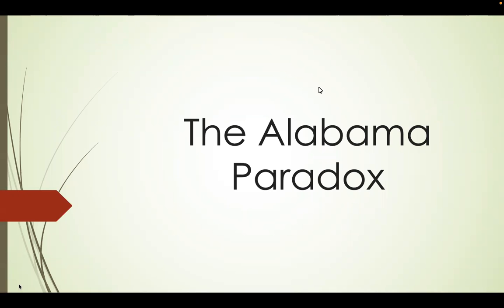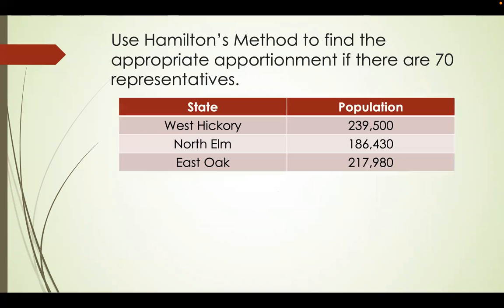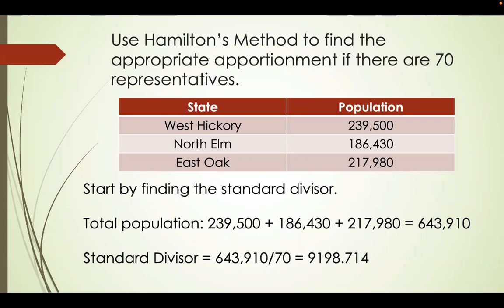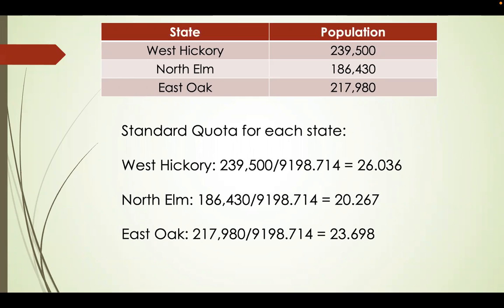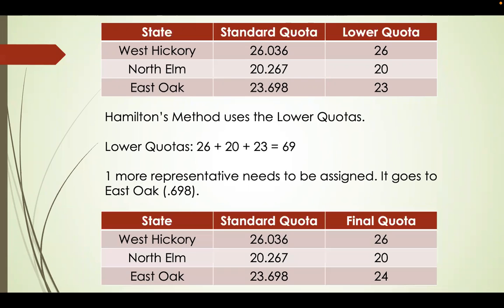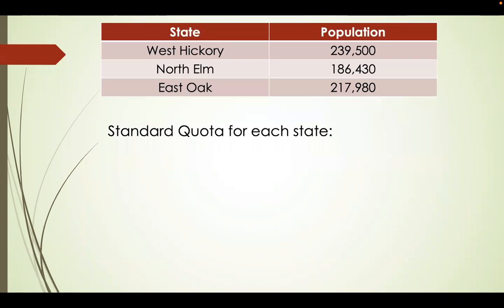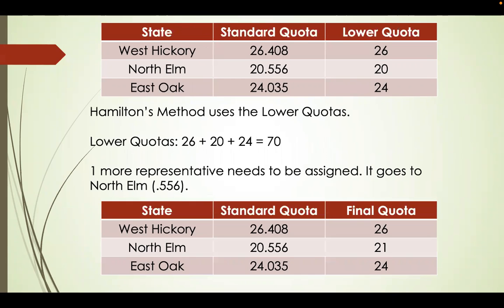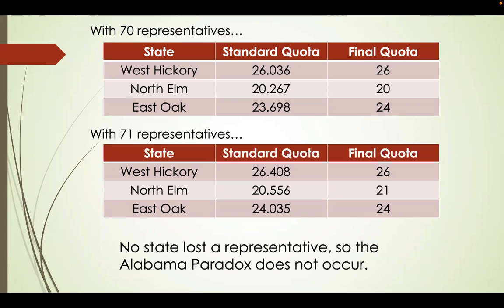The Alabama Paradox: Apportionment